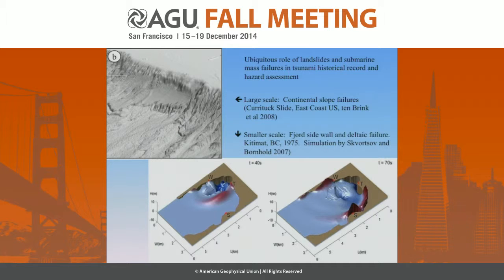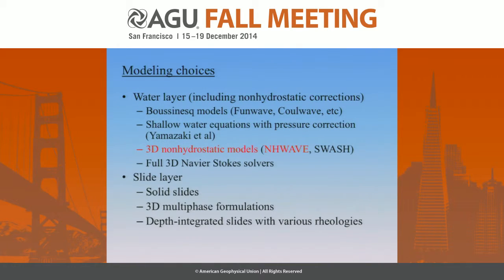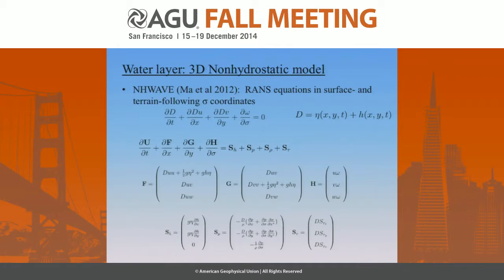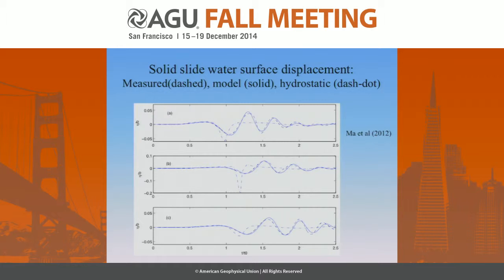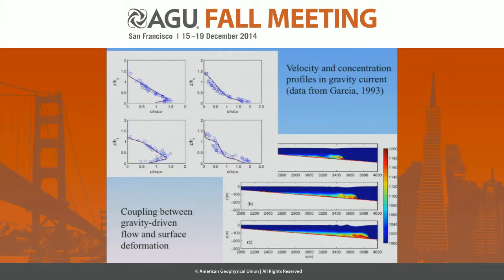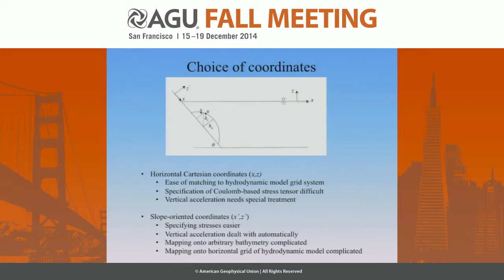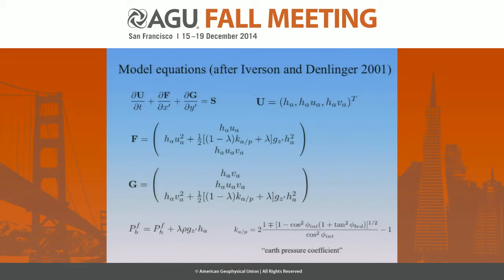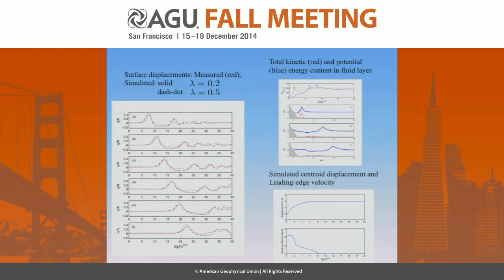TWO-LAYER MODELS FOR LANDSLIDE-GENERATED TSUNAMIS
2014 Fall Meeting

Section: Ocean Sciences

Session: Marine Geohazards I

Title: TWO-LAYER MODELS FOR LANDSLIDE-GENERATED TSUNAMIS

Authors:
Shi, F, Center for Applied Coastal Research, University of Delaware, Newark, DE, United States
Hsu, T  J, Center for Applied Coastal Research, University of Delaware, Newark, DE, United States
Ma, G, Department of Civil and Environmental Engineering, Old Dominion University, Norfolk, VA, United States
Nicolsky, D, University of Alaska Fairbanks, Fairbanks, AK, United States
Schnyder, J  S  D, CSL-Center for Carbonate Research, RSMAS, University of Miami, Miami, FL, United States
Kirby, J  T  Jr, Center for Applied Coastal Research, University of Delaware, Newark, DE, United States

Abstract:

We describe the development of a model for landslide tsunami generation based on a depth-integrated, fully deformable lower layer, and apply the resulting model to several laboratory and field cases. The approach follows on earlier studies where models for the slide layer and overlying water layer are formulated in the depth integrated, shallow water approximation, with kinematic and pressure coupling between the layers. In the present study, we use the 3D nonhydrostatic model of Ma et al (2012) to retain fully dispersive behavior in the upper fluid layer. In perfect fluid applications for shallow or intermediate depth waves, the model has been shown to predict tsunami response to solid slides (Enet and Grilli, 2007) with good accuracy using only three vertical sigma levels, making it computationally competitive with weakly dispersive Boussinesq formulations using a single depth-integrated layer. The effect of non-hydrostatic acceleration effects in the lower, depth integrated layer (resulting from steep substrate slopes) is implemented using the approach of Yamazaki et al (2009), who used a layer-averaged approximation for vertical acceleration to correct the hydrostatic pressure distribution. The two coupled models are formulated using a finite volume, TVD approach. Lateral boundaries of the slide volume may be arbitrarily approached relative to the initial still water shoreline, and thus the triggering event may be either submarine, subaerial, or a combination of the two. In our first implementation, we assume the lower layer to be a simple, viscous Newtonian fluid, following the approach of Jiang and LeBlond (1994) as corrected by Fine et al (1998). An alternate model is also constructed based on a rheology model representing a granular or debris flow supported by intergranular stresses, following Savage and Hutter (1989) and Iverson (1997). Both models amount to the addition of a single mass and horizontal momentum equation to the three-layer perfect fluid model, and hence the added complexity over the solid slide case of Ma et al (2012) is minimal. Each model is then applied to a range of cases, including laboratory measurements of a rapid subaerial slide (Mohammed and Fritz, 2012), and a potential collapse of the the southern Great Bahama Bank platform margin (Schnyder et al, 2013).

Cite as: Author(s) (2014), Title, Abstract OS31E-04 presented at 2014 Fall Meeting, AGU, San Francisco, Calif., 15-19 Dec.